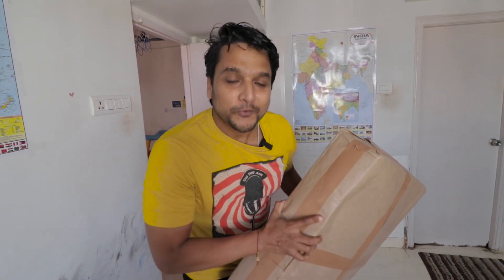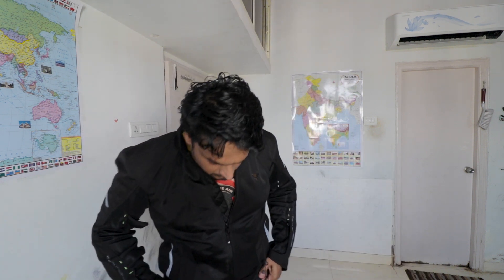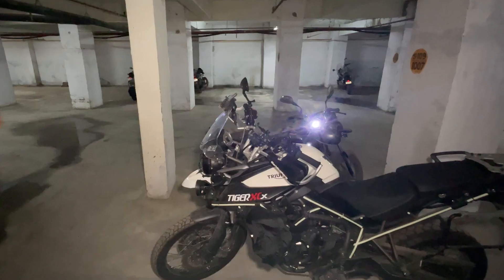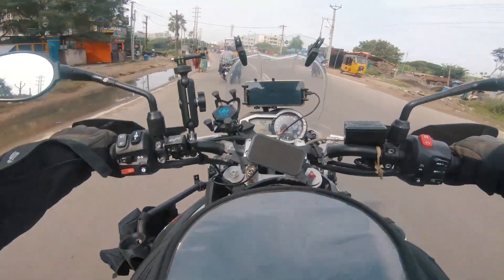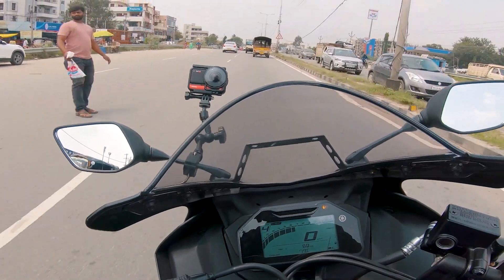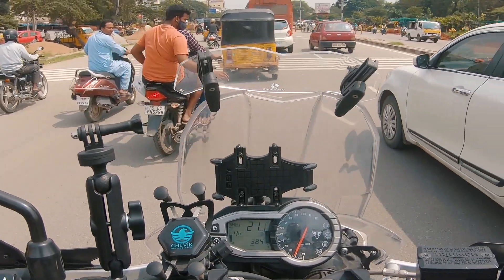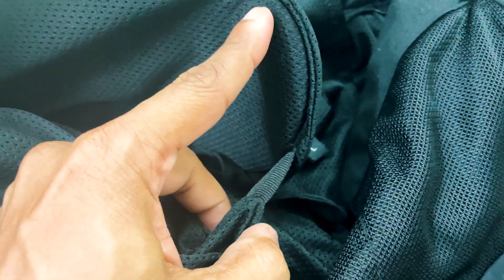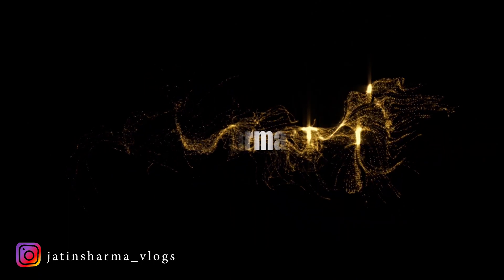NEW riding GEARS for Touring | Yamaha r15m is total fun | Best mobile mount for motorcycle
- Yamaha r15 v4 Moto GP monster edition first ride
- Shima jacket and pants riding gears
- Best mobile mount for motorcycle
Watch my videos on comparison between Yamaha r15 v4 and Yamaha r15m.

I hope you enjoy this vlog, please share your feedback in the comment section and I will surely read and implement it.

Stay safe, stay healthy and Ride safe.

Links:

Main dslr camera
DSLR mic
Fego float
Fego float new
Riding boots
Canon 24mm lense
Main action camera
Action camera mic adapter
Action camera mic